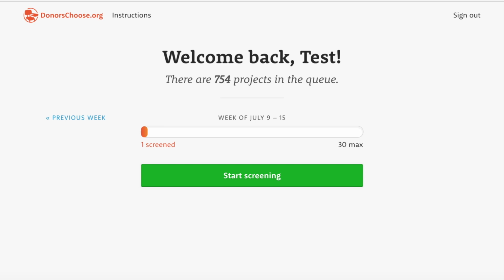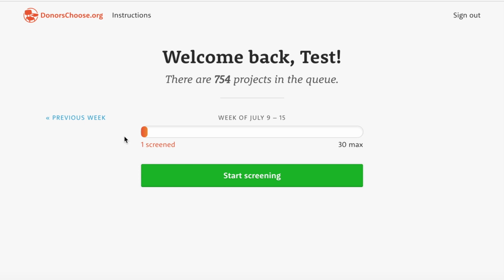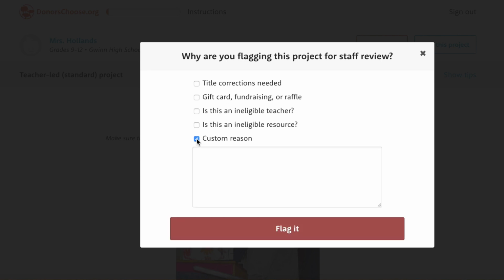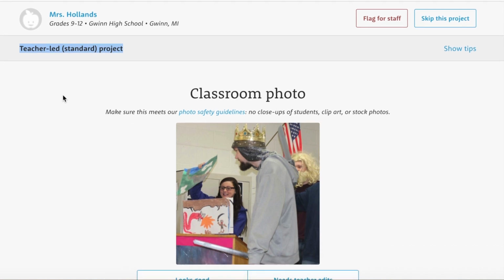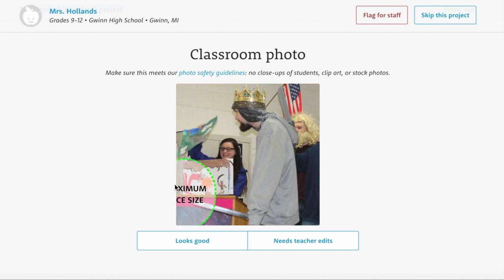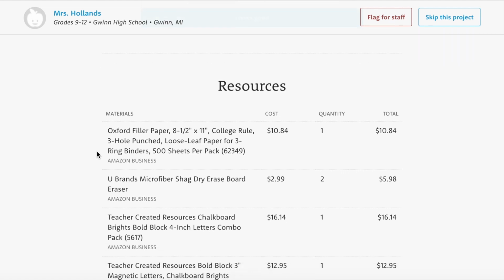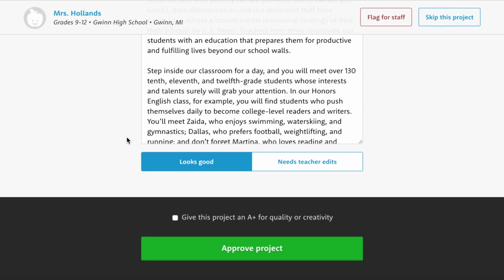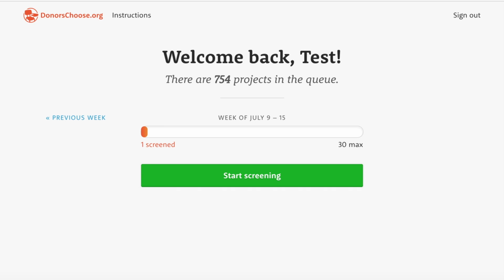Introduction to Screening Site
This video will introduce you to the new and improved screening site!